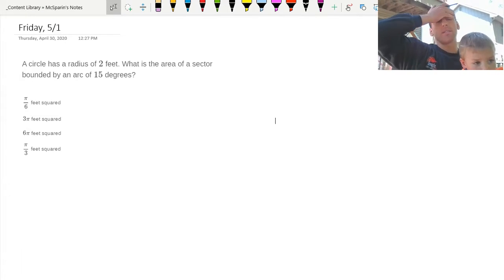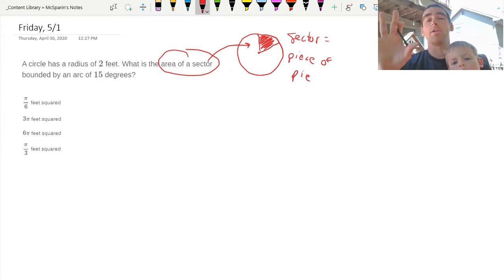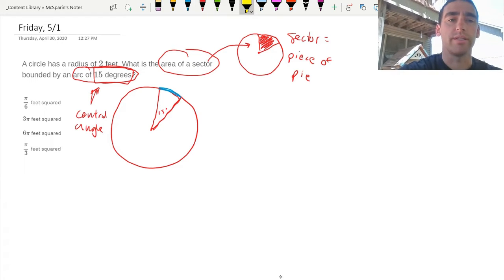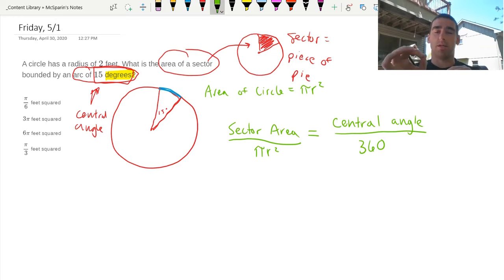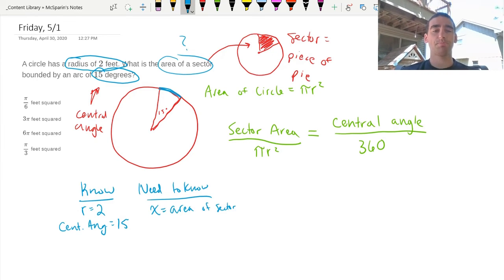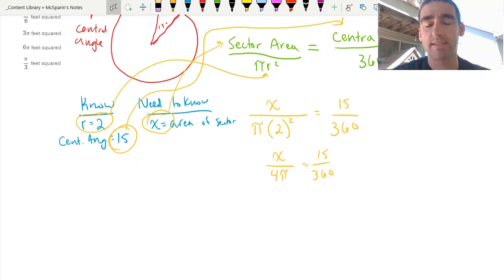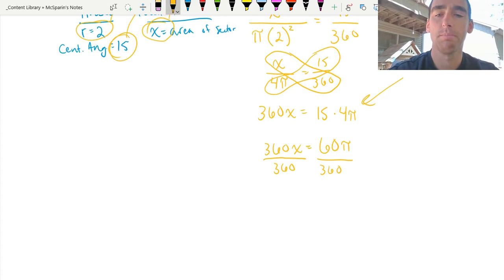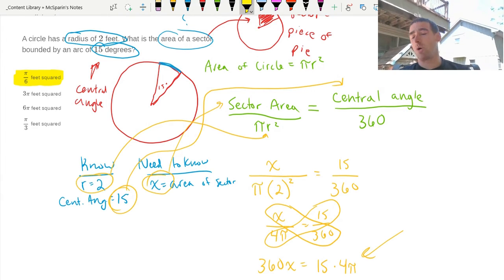Circles Objective 3 (2)